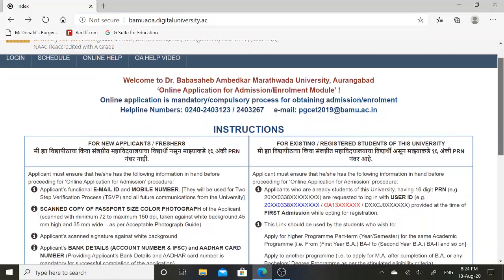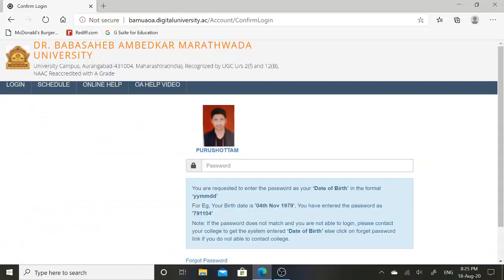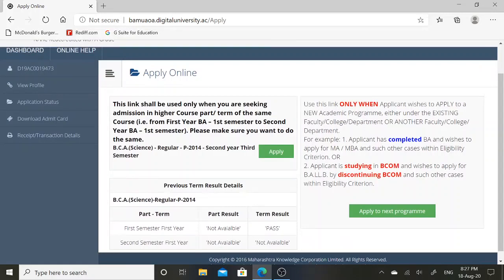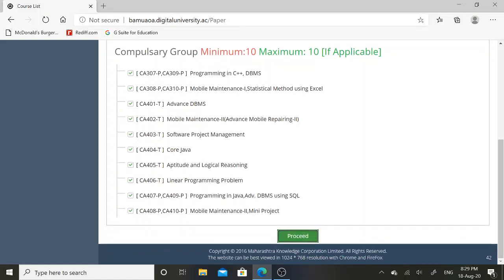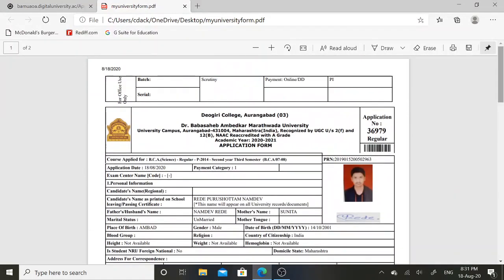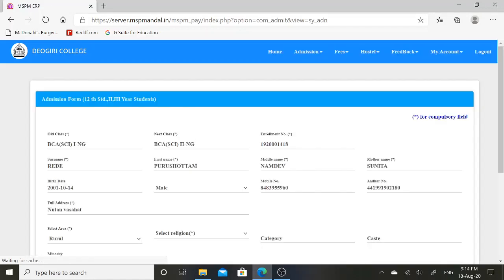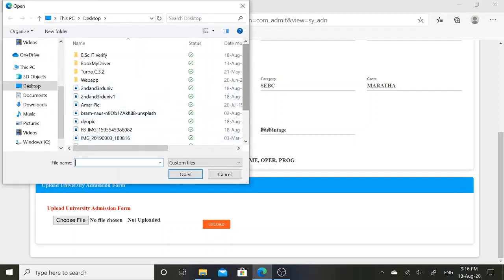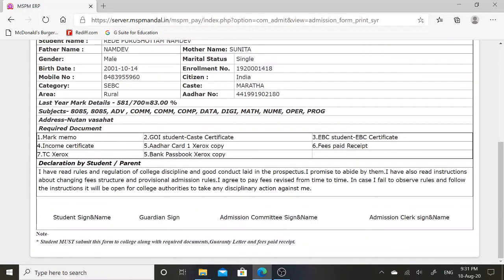How to submit 2nd and 3rd Year online admission application. | Next Year Admission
This video explains each and every steps of online admission application for next year. If you want to apply for 2nd year or 3rd year and if you are the student of Deogiri College or Dr BAMU then follow these steps for online admission procedure of next year.